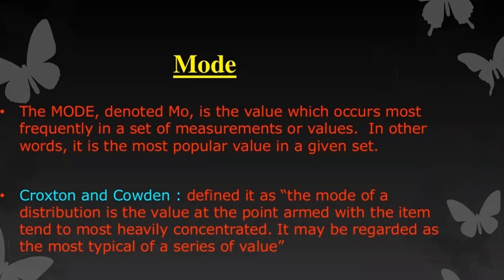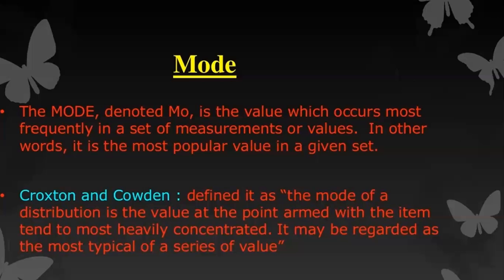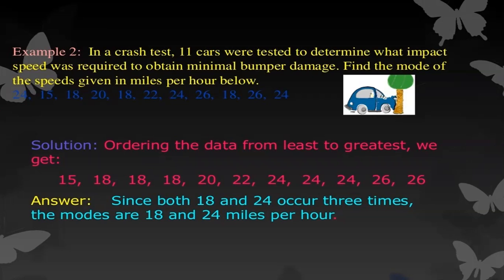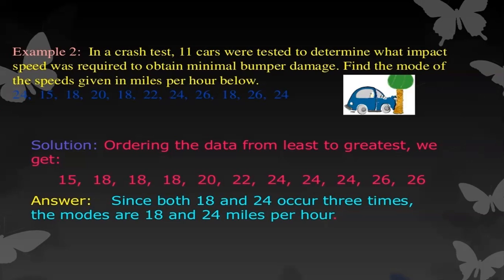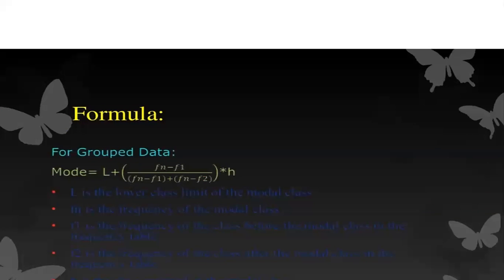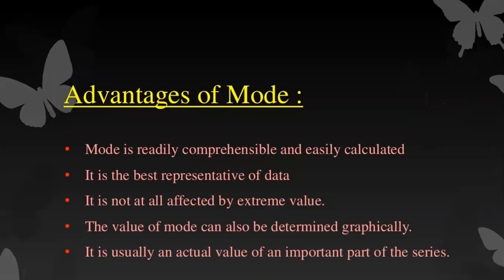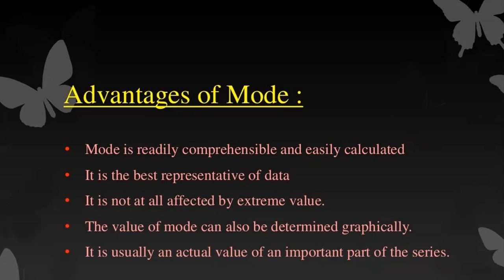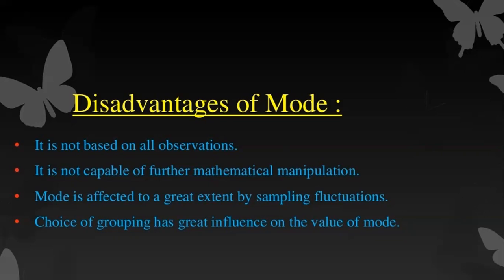Mode Part 1